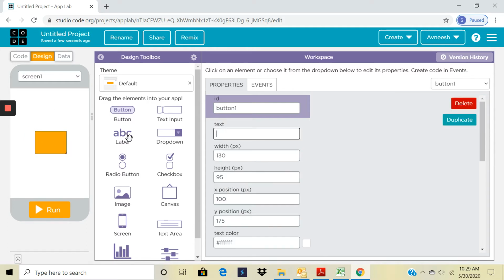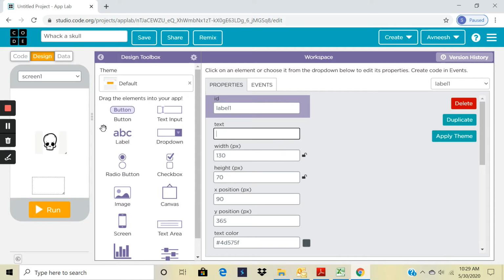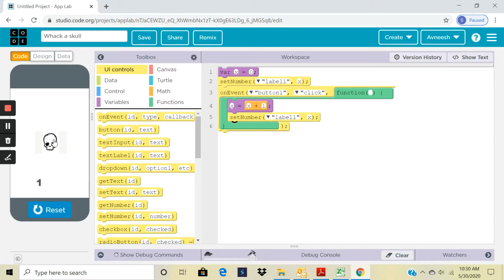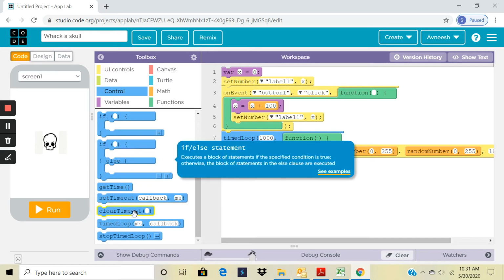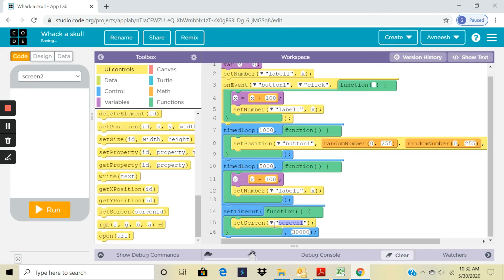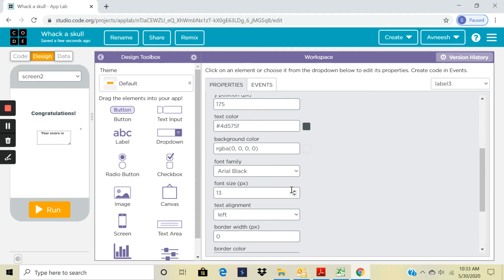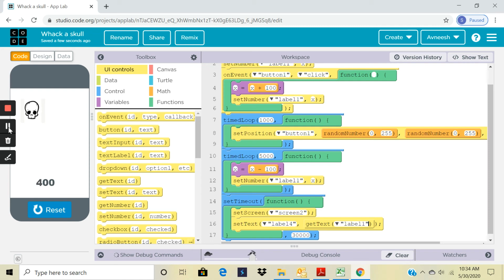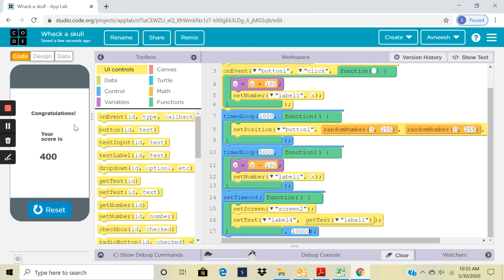Making a whack a mole app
This app is similar to the famous carnival game of whack a mole. People think it is very complex but I did it in few lines of code. Hope you like it!